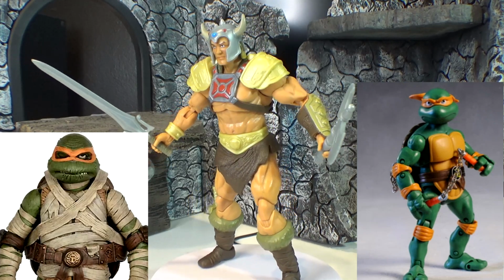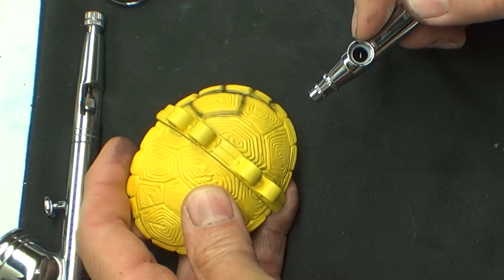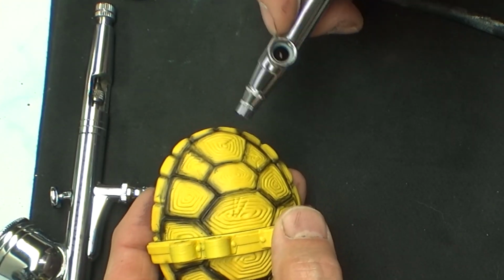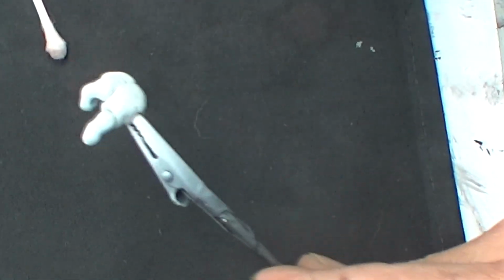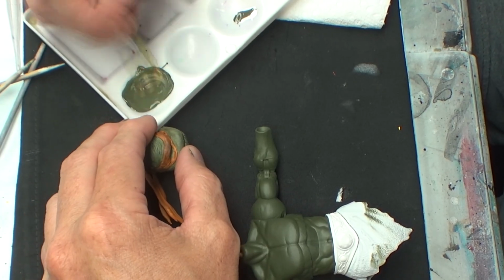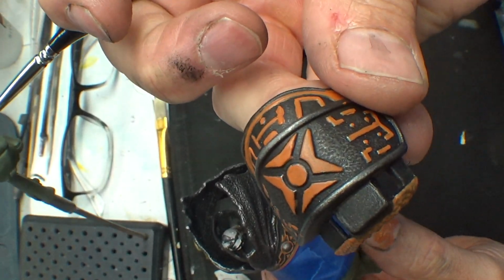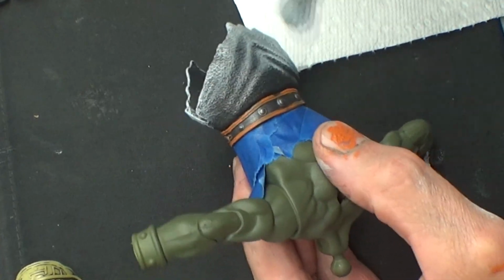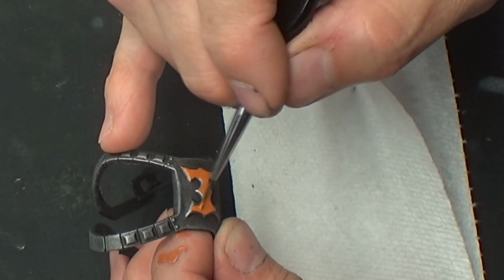CUSTOM ACTION FIGURE- DIY turtle shell PT 2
LINKS TO VIDEOS THAT MADE THIS BUILD The beginning EASY custom joint for hands! TMNT REMASTERED??? AND RE-PAINT- Turtles from Playmates, Figures